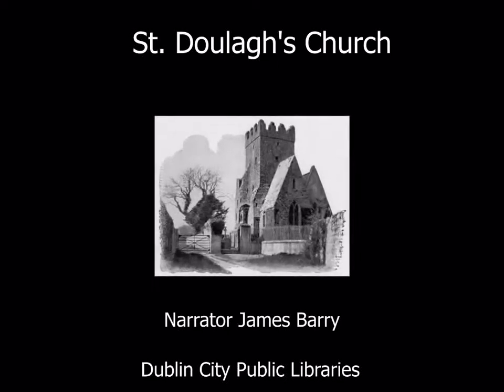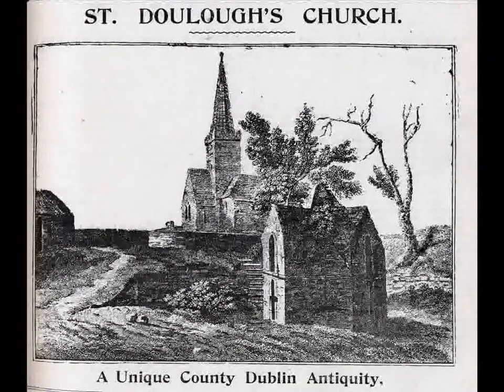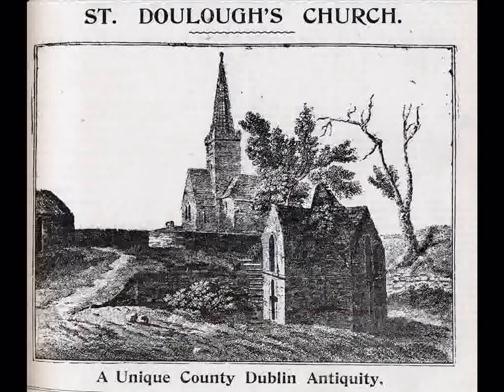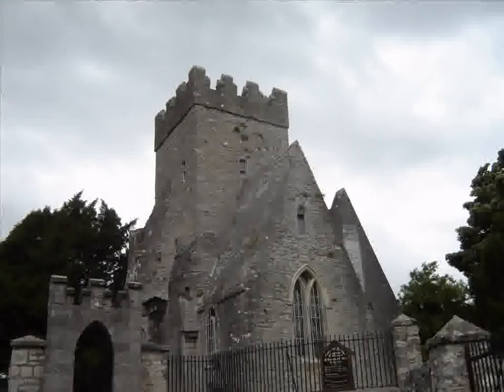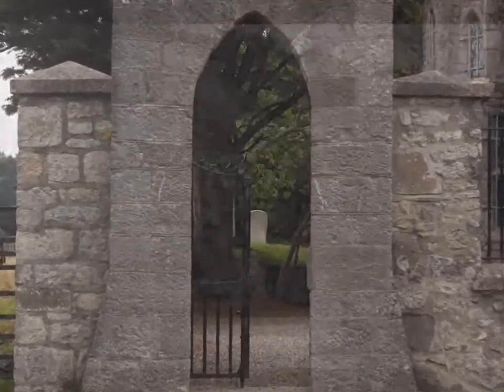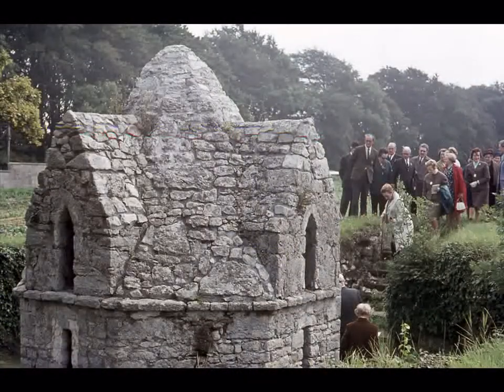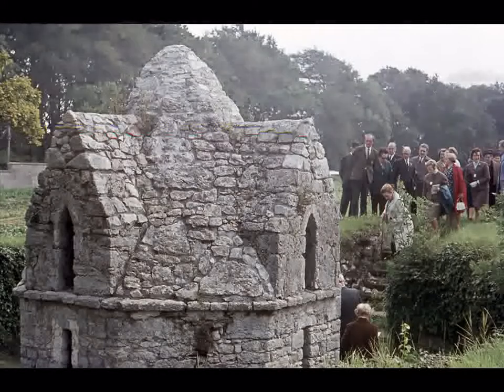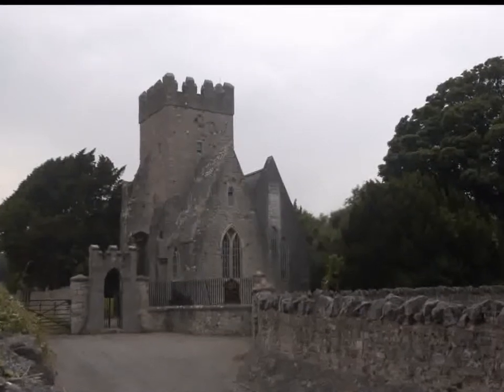St Doulagh's Church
St Doulagh's Church probably dates from the twelfth century. St Doulagh was an anchorite which means a type of hermit. A hermit would have hardly any contact with the outside world, eat only basic meals and spend the day praying.